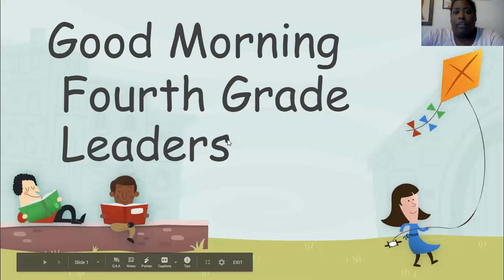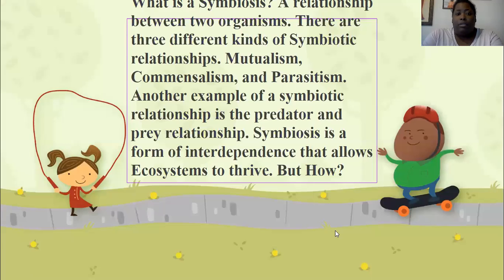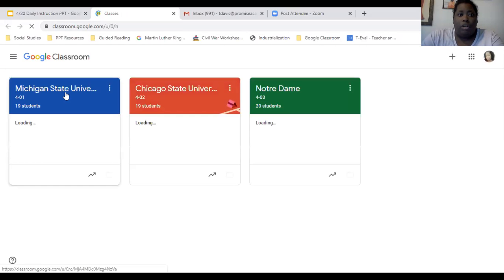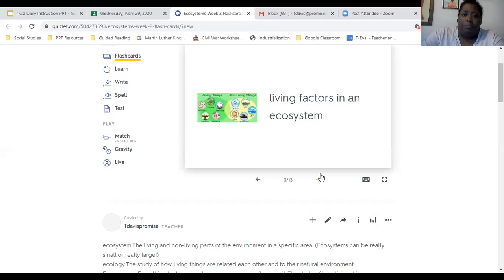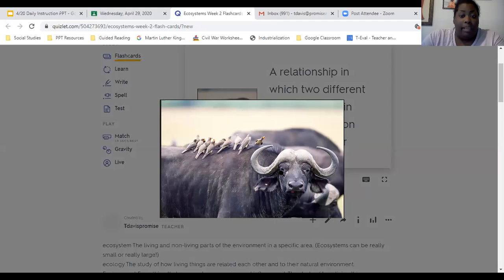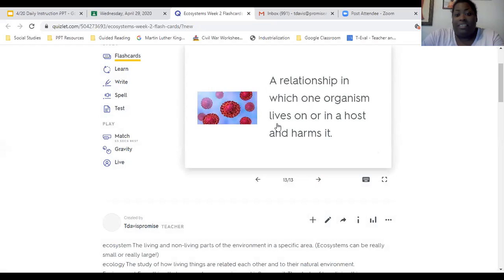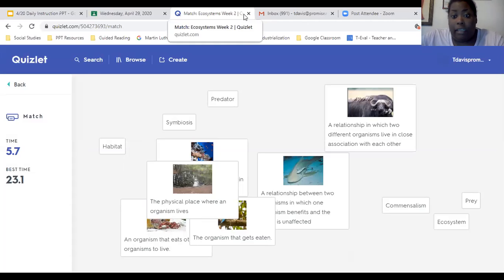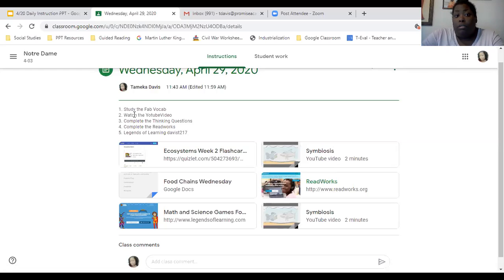Ms Davis/Science/April 29, 2020